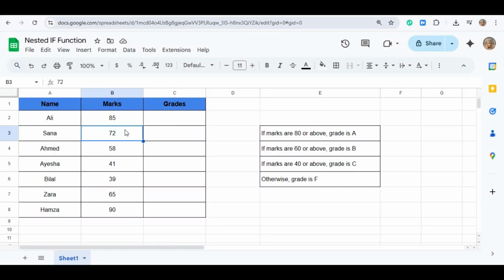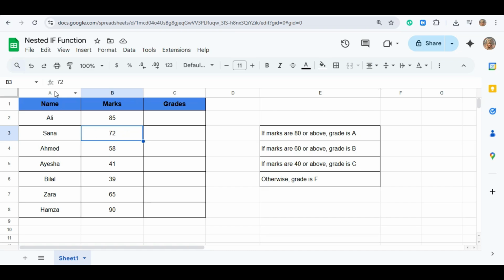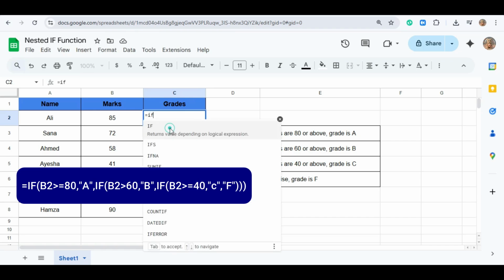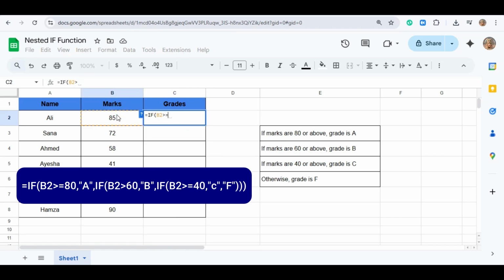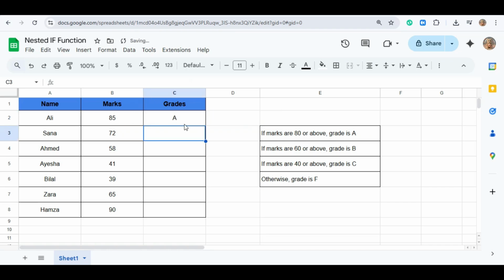How to Use Nested IF Function in Google Sheets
In this video, you’ll learn how to use the Nested IF function in Google Sheets to check multiple conditions and return different results based on those conditions. This is especially useful for grading systems, performance ratings, and more.

We’ll go step-by-step with a real example to make it super easy to understand.

Perfect for beginners and those looking to improve their Google Sheets skills!